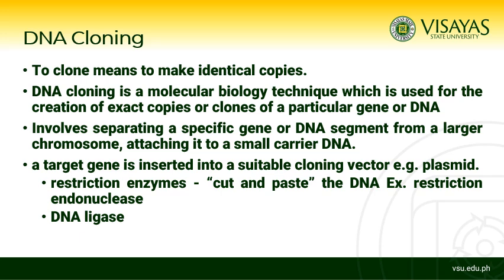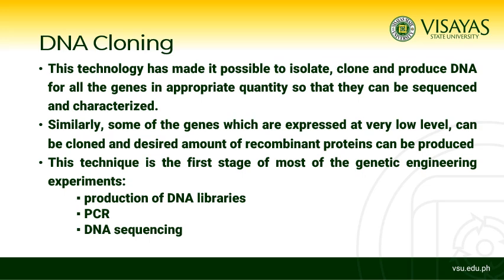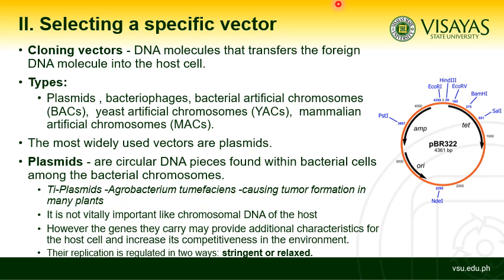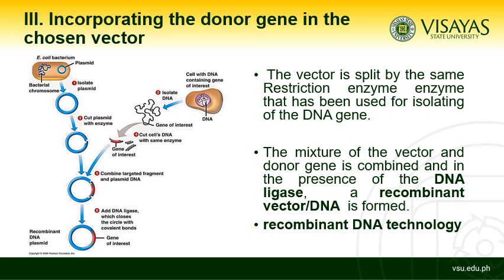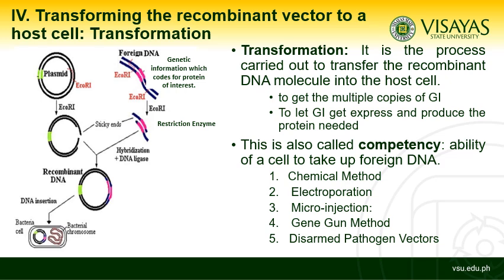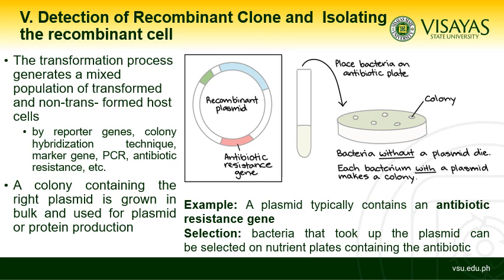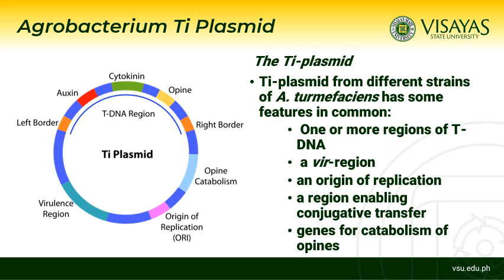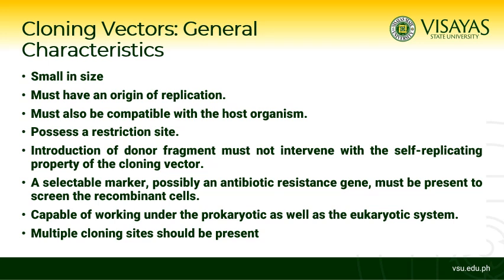Btec110 Lecture 2.3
Btec110 Lecture 2.3 DNA Cloning and Recombination